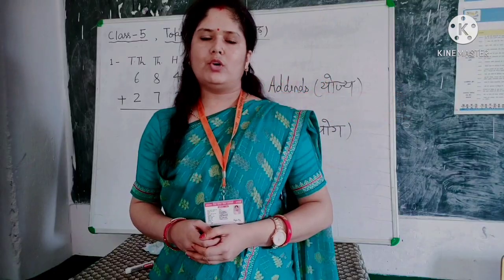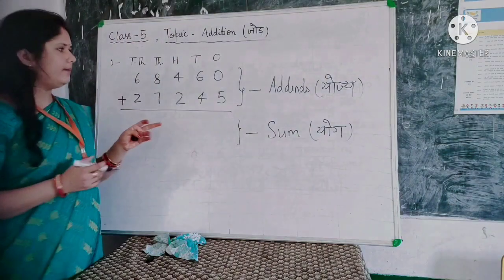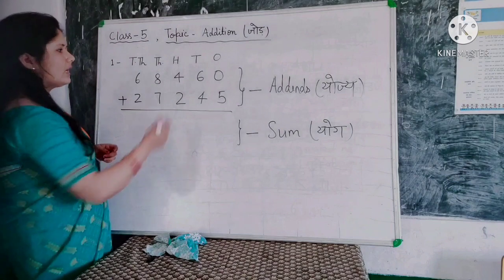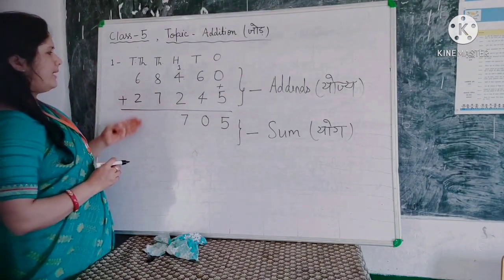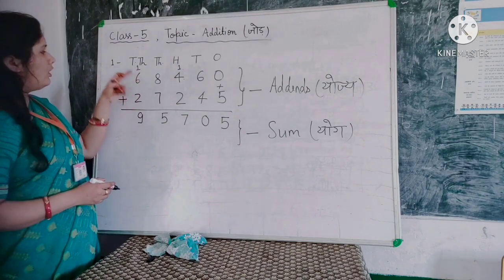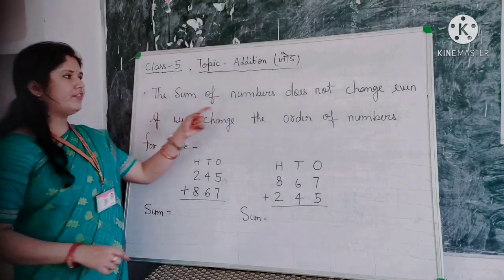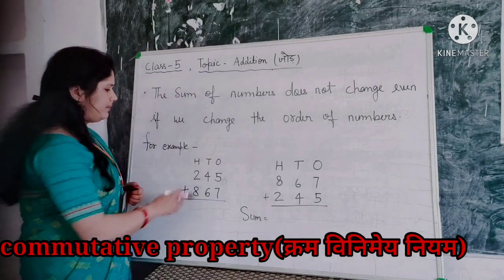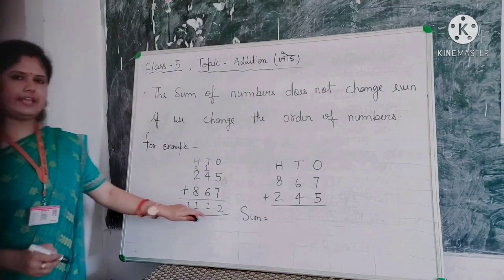e-pathshala // class 5 // chapter 2 // addition // ( जोड़) // part 1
Addition( जोड़)//commutativelaw // क्रम विनिमेय नियम